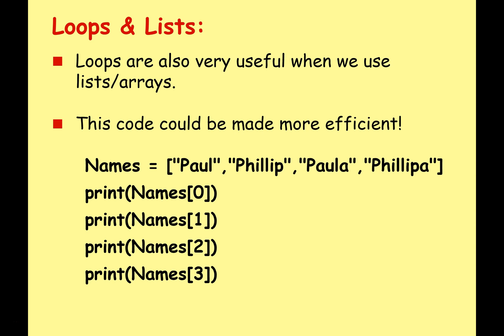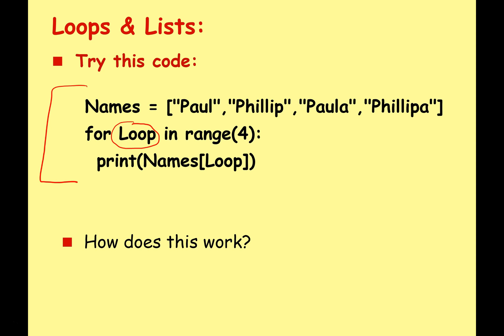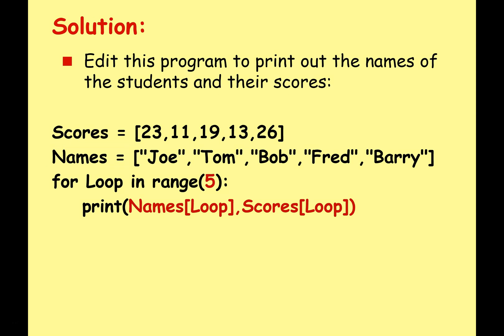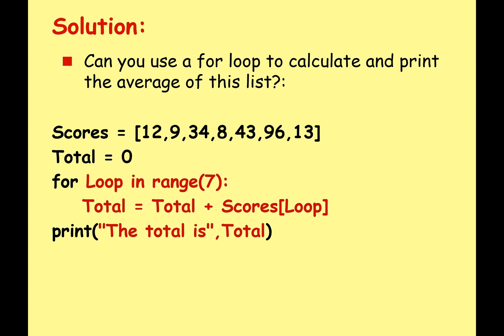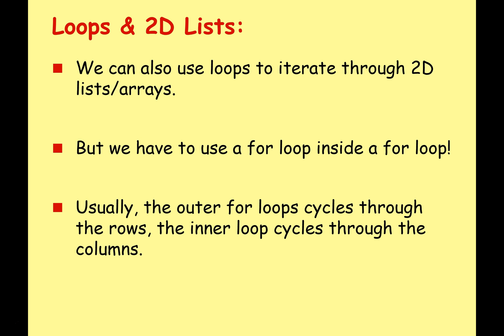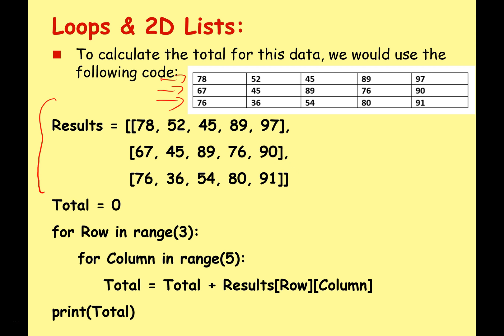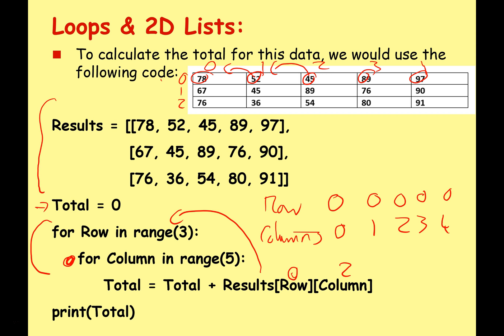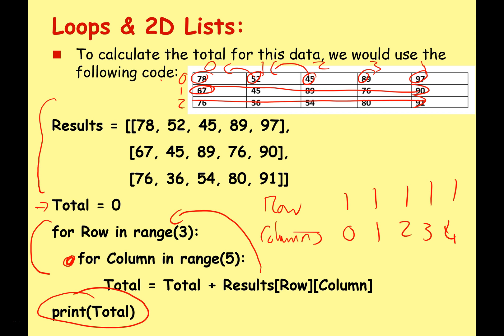GCSE Python Programming 7 - For Loops & Lists/Arrays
Use the power of For loops to iterate through both 1D and 2D lists.